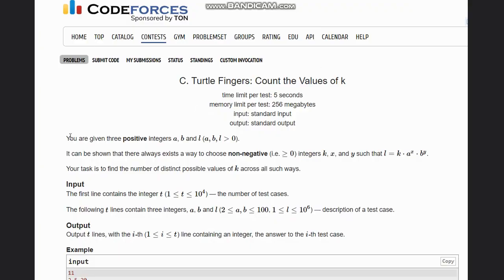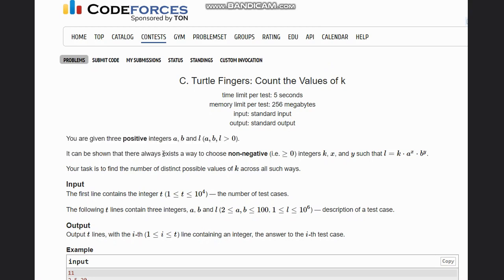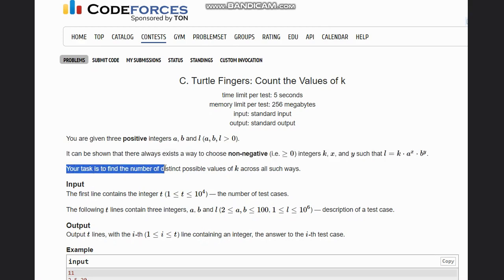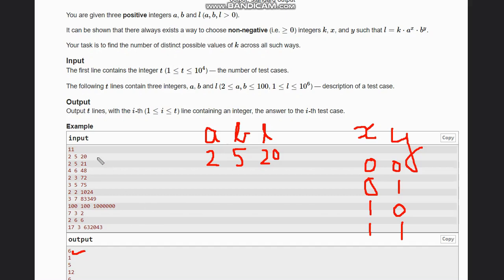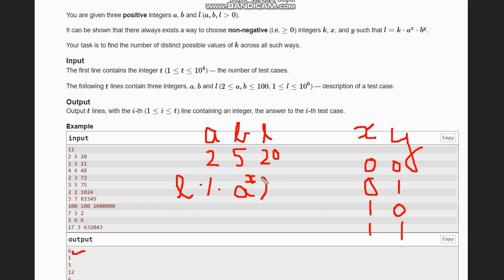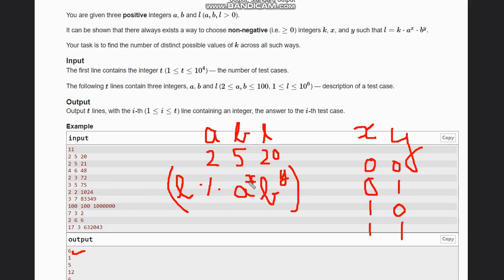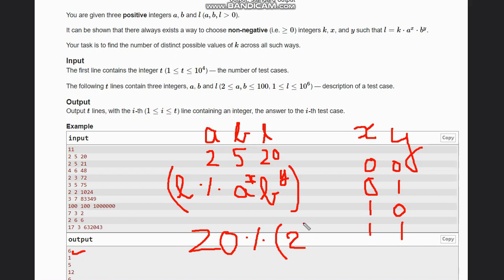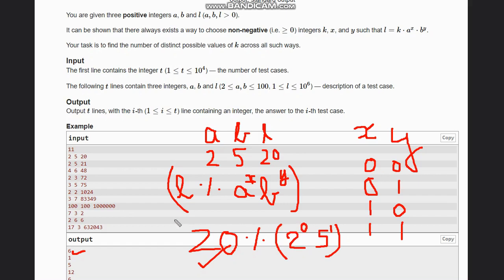C. Turtle Fingers: Count the Values of k | Codeforces Round 929 (Div. 3) | Full solution with code